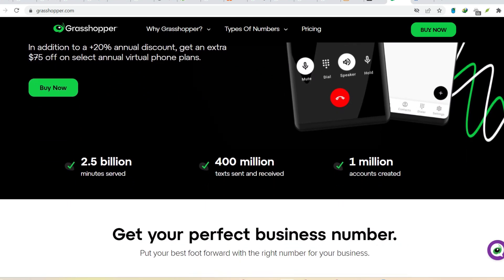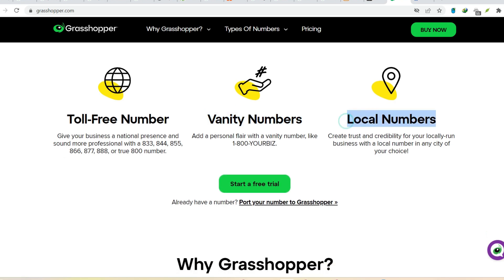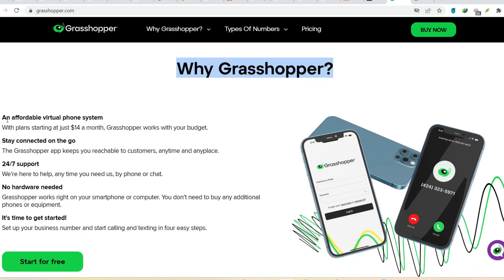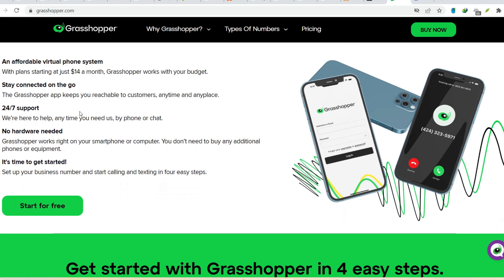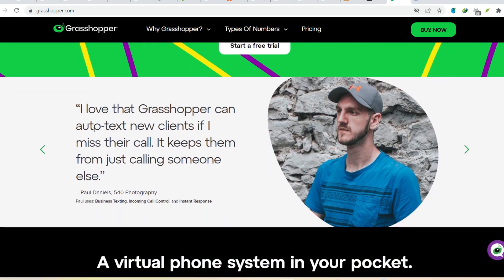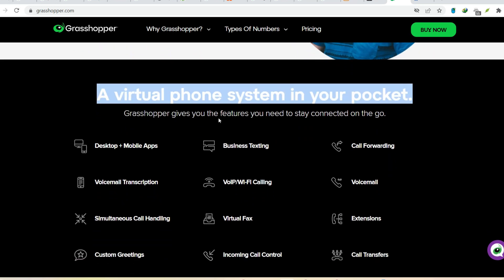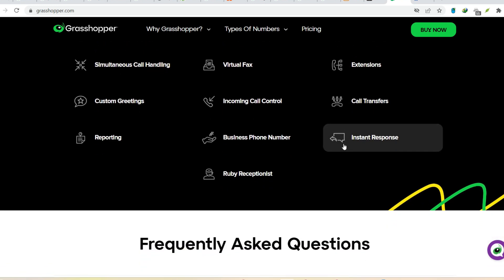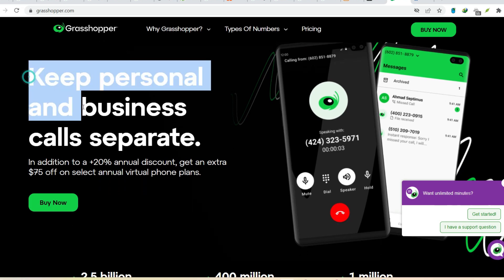Is Grasshopper free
In this video, you will learn about Is Grasshopper free

9 YouTube Channel Ideas to Help You Choose Your Own

✅IGNORE THIS
Related Search: